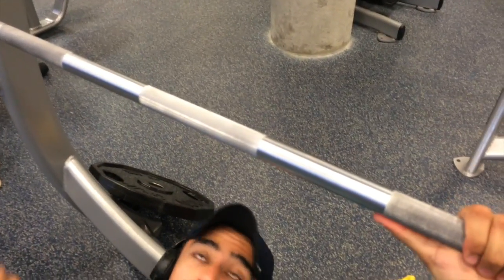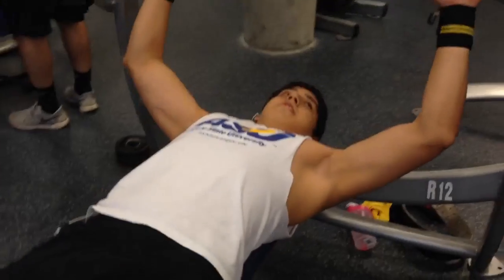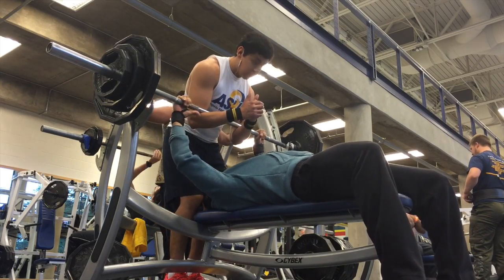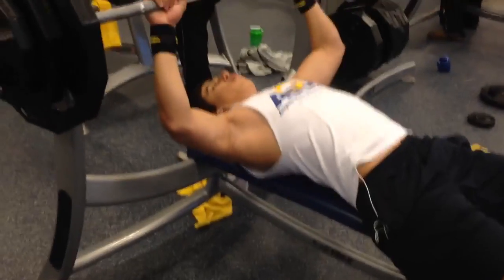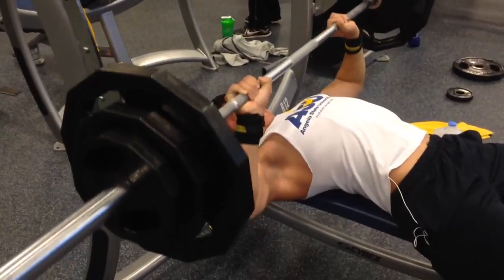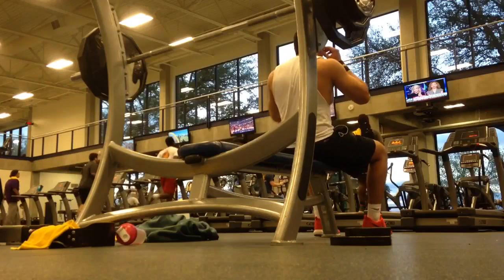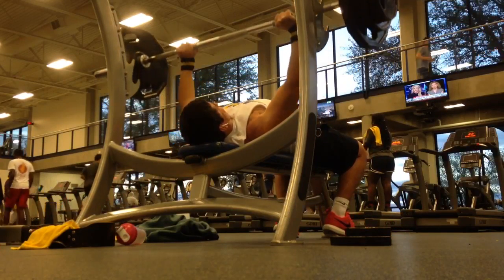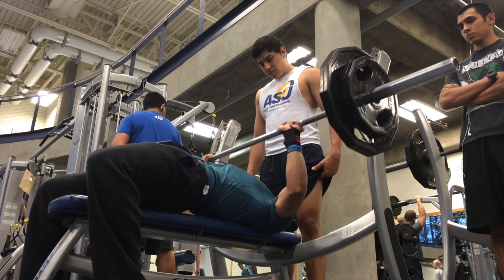How To Build a Bigger Chest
This video is about How To Build a Bigger Chest